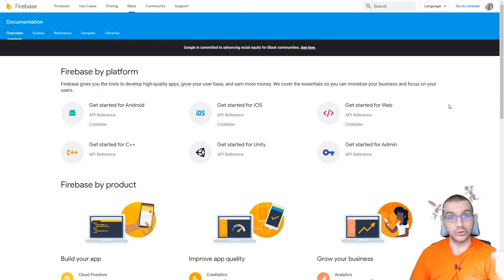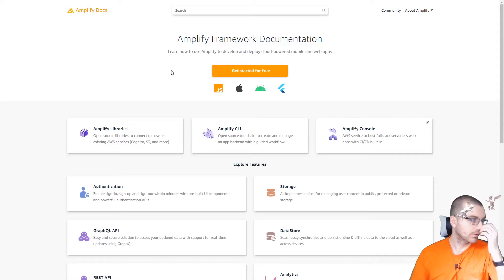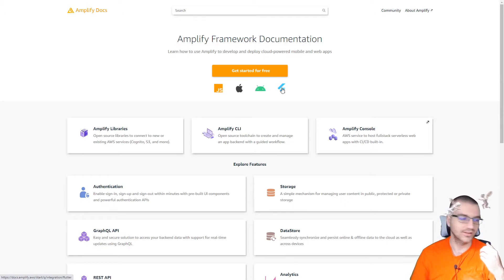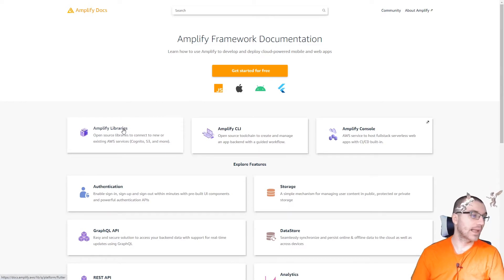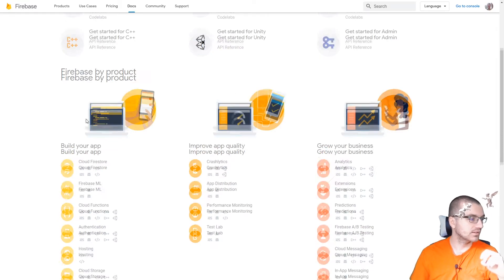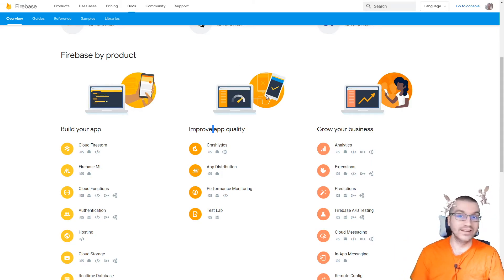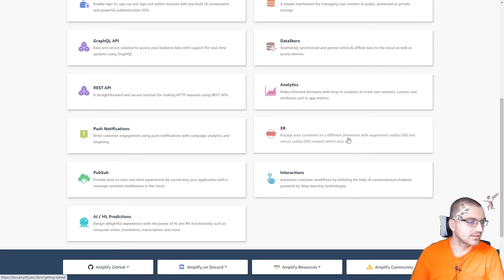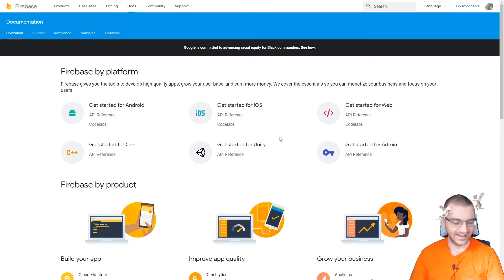AWS Amplify vs GCP Firebase | How does Google compare to Amazon?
Both are showing promising trends of being the future of web development
I have made some videos on AWS Amplify
I have not made a video on firebase though, so quadruple click that like button for cool new content and technology trends
similarities
Both Amplify and Firebase provide tools to developers to build applications with ease that are powered by the cloud
⦁ Amplify is powered by Amazon's AWS
⦁ Firebase is powered by Google's GCP
both provide realtime features
⦁ People want to see things in realtime nowadays. They don't want to sign up for something and then wait a day for a confirmation email. They want to see it immediately
⦁ AWS Amplify can use Amazon Dynamo DB or AWS App Sync for these realtime features
⦁ App Sync - provides ability to build applications that can scale, and gives real-time updates for mobile and web
⦁ App Sync can also provide access to some data when the device goes offline
⦁ This is useful when the Great flood starts to happen and there is nothing left but my boat - no power - App Sync can also make data go to its right place when the device goes back online. But in the great flood, that won't happen
⦁ Everyone knows about DynamoDB, I have made some videos on it. It is the cool and hip NoSQL that is blazingly fast
⦁ Firestore can also provide offline access through the Cloud Firestore, which is what it uses for realtime access
Both provide access to Authentication
⦁ AWS Amplify uses Amazon Cognito for authentication
⦁ This allows you to use social media providers like Facebook, Google, Microsoft and Amazon to login
⦁ Firebase will allow you to authenticate with Firebase Authentication - real creative naming on Google's part. It allows all those social media providers I mentioned for AWS Amplify, but it is even more powerful since it includes logins like Twitter, Github
Both provide access to Machine Learning
⦁ Both Amplify and Firebase also offer develops the chance to utilize Machine Learning services like AWS Recognition and the ML Kit for for Firebase

differences
AWS Amplify supports GraphQL, another up and coming framework for backend development
⦁ GraphQL is cool because it allows you to setup a schema for what kind of data you are expecting to send
Firebase tends to cost more since Google isn't as big in Cloud as Amazon is
⦁ If you have millions of users AWS Amplify might be better suited
AWS Amplify tends to have a higher learning curve than Firebase
⦁ If you are looking to get something up and running quick Firebase might be better suited for you
⦁ Because of this Firebase is also suited towards smaller, tightnit teams

In conclusion your honor I believe both of these can be fine solutions for whatever projects you want to use them for building out applications